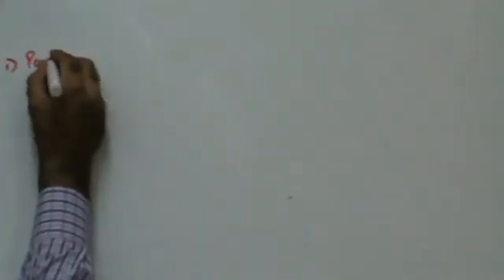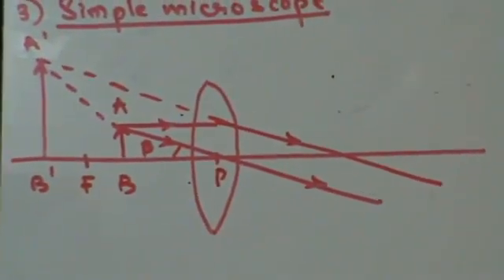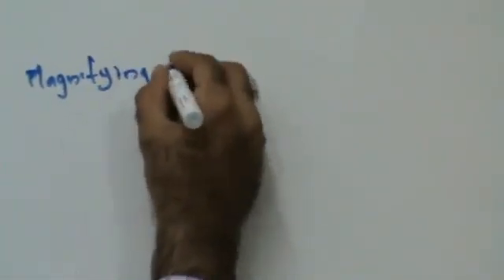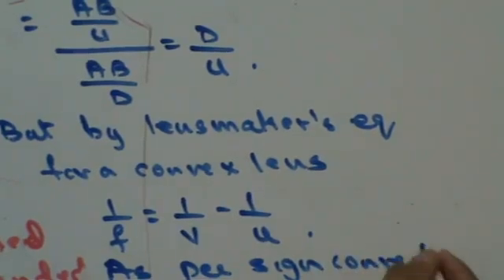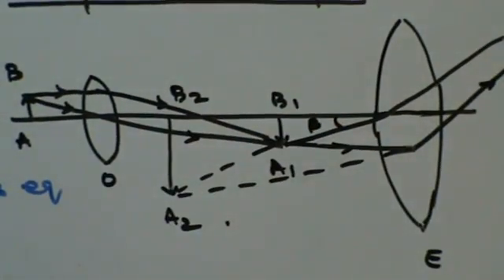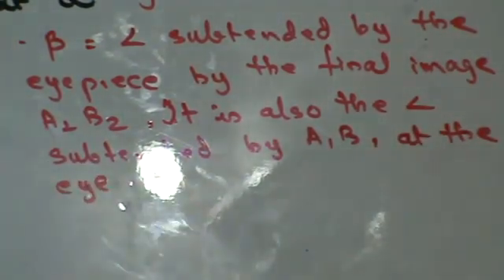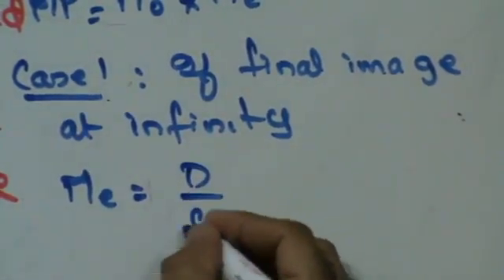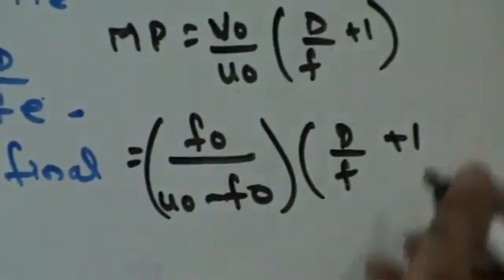11 phy ray optics 2